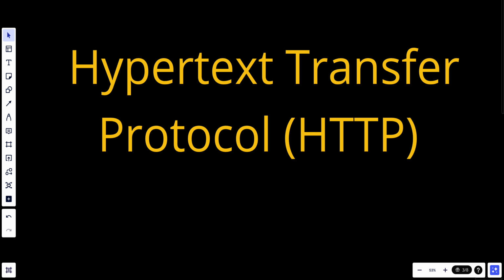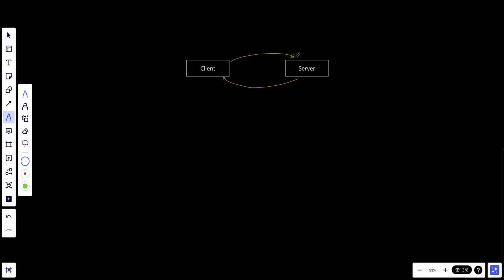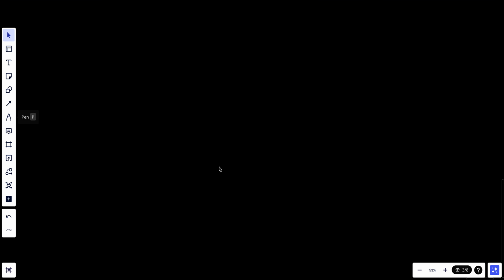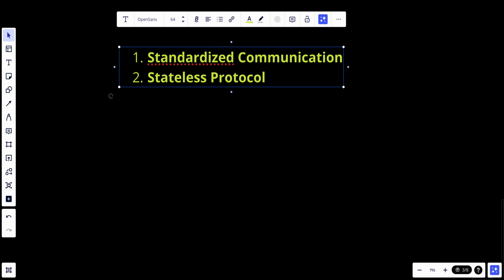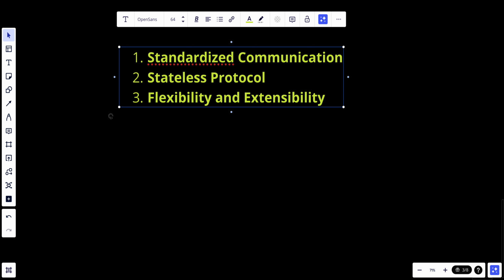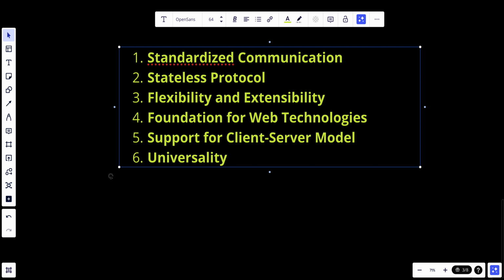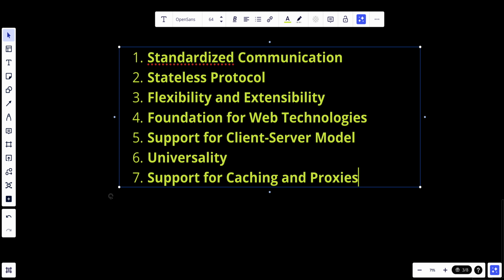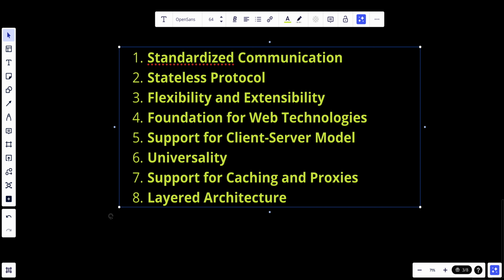#35 : Hypertext Transfer Protocol (HTTP)) | System Design Fundamentals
HTTP, or Hypertext Transfer Protocol, is an application-level protocol used primarily for transmitting information on the Internet. It is the foundation of data communication on the World Wide Web and serves as a standard protocol for web browsers and servers to communicate.

**Why We Need HTTP:**

1. **Standardized Communication:** HTTP provides a standardized way for web clients (like browsers) and web servers to communicate. This standardization ensures that diverse web technologies can work together seamlessly.

2. **Stateless Protocol:** HTTP is stateless, meaning each request from a client to a server is treated as independent. This statelessness simplifies interactions and allows servers to handle requests from many clients simultaneously.

3. **Flexibility and Extensibility:** HTTP can transmit various types of data, not just hypertext. This flexibility allows it to be used for a wide range of applications, including transferring images, videos, and other file types. Additionally, HTTP can be extended to support new features.

4. **Foundation for Web Technologies:** Many web technologies, including HTML (Hypertext Markup Language), rely on HTTP for transmitting web pages and related content from servers to clients.

5. **Support for Client-Server Model:** HTTP supports the client-server model, where clients (users' browsers) initiate requests and servers respond with the appropriate content. This model is fundamental to how the Internet operates.

6. **Universality:** HTTP is universally accepted and supported, making it the de facto protocol for web communication. Almost every web application uses HTTP as a basic building block.

7. **Support for Caching and Proxies:** HTTP includes features for caching, which allows frequently accessed web resources to be stored temporarily in a cache closer to the user. This reduces the need for repeated data transmission, improving efficiency and reducing latency.

8. **Layered Architecture:** HTTP can work over any reliable transport layer; while it typically operates over TCP (Transmission Control Protocol), it can also be used over other protocols. This layered architecture adds to its flexibility and adaptability.

In summary, HTTP is essential for the functioning of the World Wide Web, enabling the transfer of data and resources that make up web pages and web applications. Its simplicity, extensibility, and universality make it a cornerstone of Internet communication.